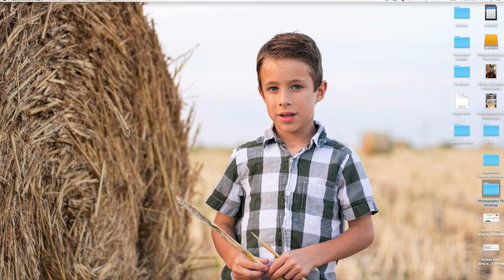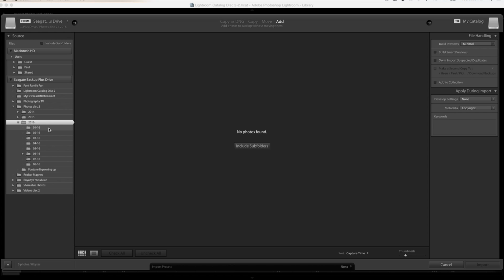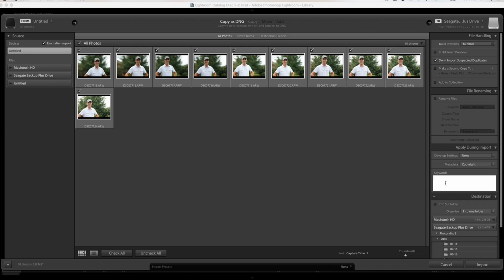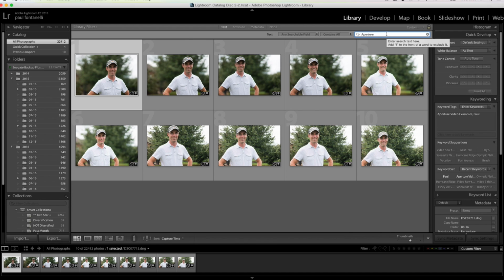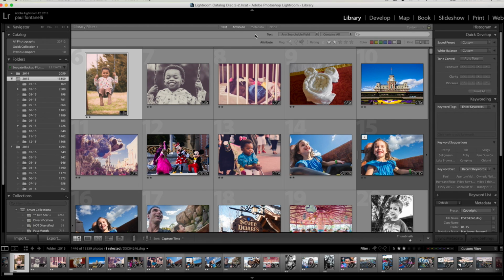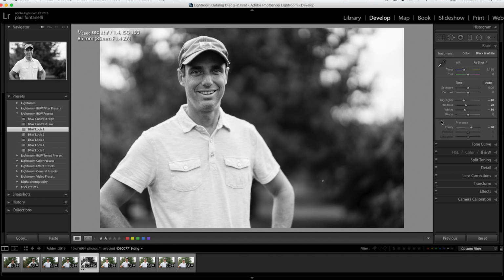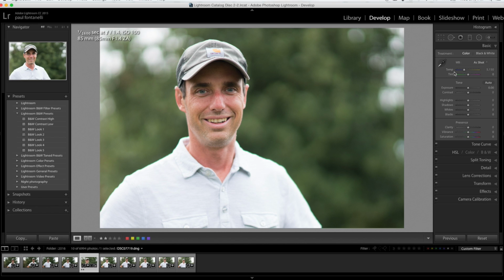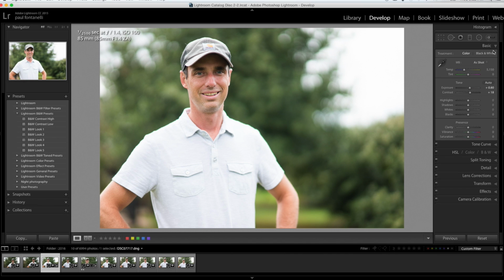How to Use Adobe Lightroom - Getting Started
During this photo lesson, we will show you how to get Started with Adobe Lightroom.

Lightroom is the premier photo editing software of choice for most serious photographers.  We will show you how to setup your Library to catalog all of your photos, how to easily search and navigate your photos, as well as giving you some foundational tips to start editing your photos in Adobe Lightroom.  If you need to purchase Adobe Lightroom, please use this affiliate link to sign up for Lightroom as that will help support PhotographyTV.com since we are an Affiliate of Adobe and would receive a small commission based on your purchase at no additional charge to you.